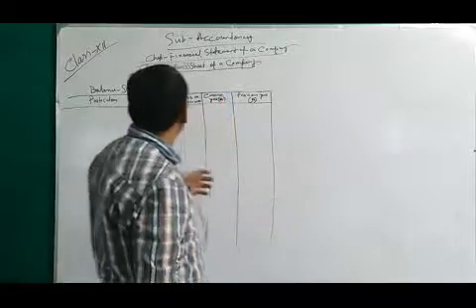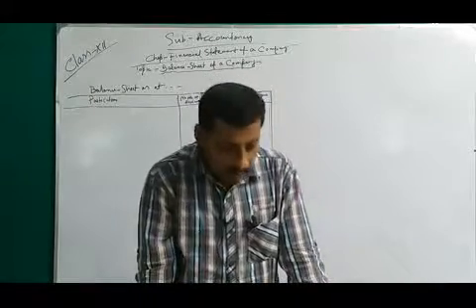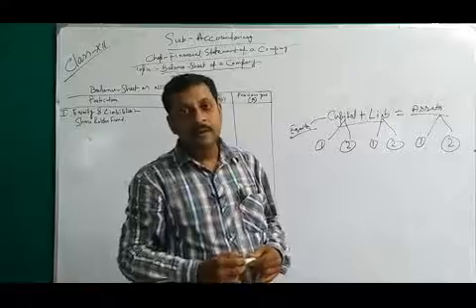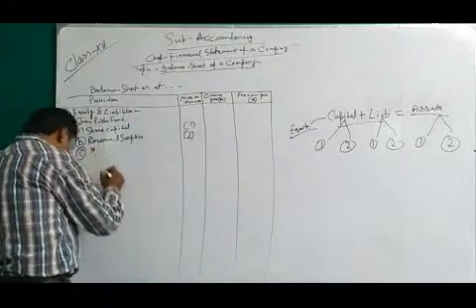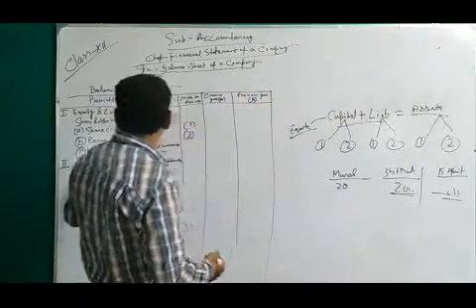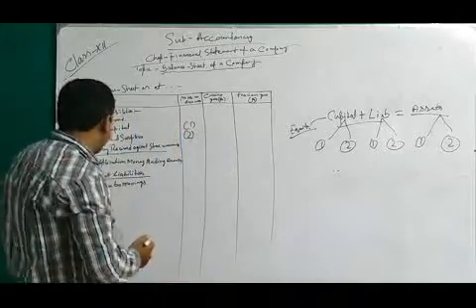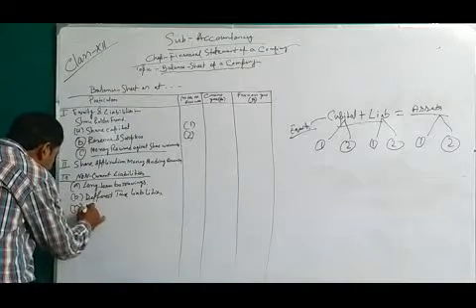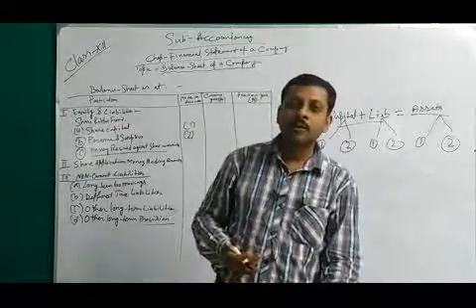Class XII Accountancy Topic: Financial statement of a company